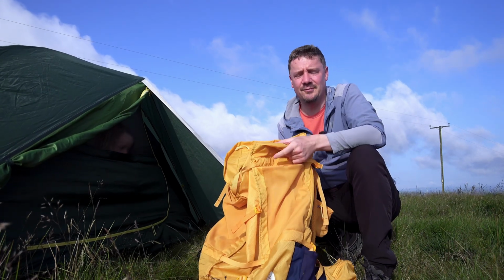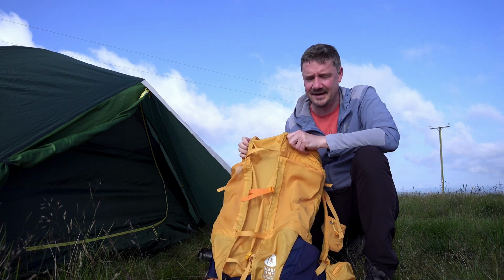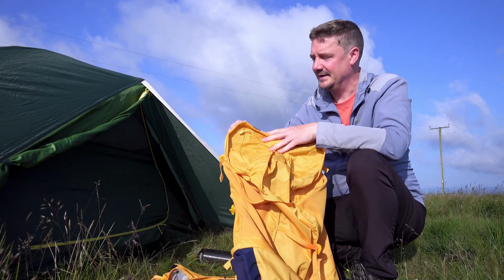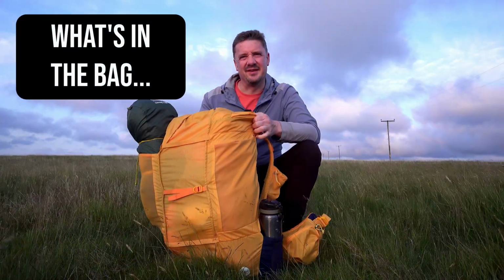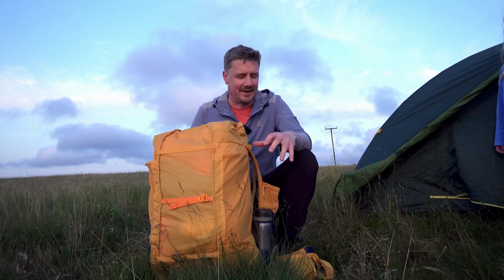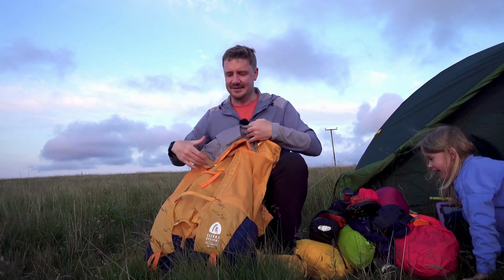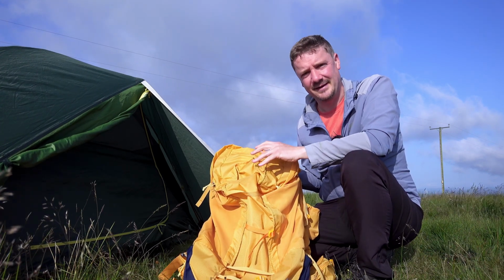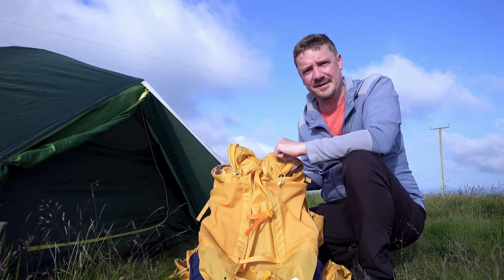Sierra Designs Flex Capacitor 40-60L Lightweight backpack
The Sierra Designs Flex Capacitor 40-60L backpack is a great pack with room for you and all the gear for a child on a wild camp.

If you want to say thanks for any of my content you can always buy me a coffee - I don't actually drink coffee so any money received would be spent on used camping gear and the odd can of own-brand energy drink.